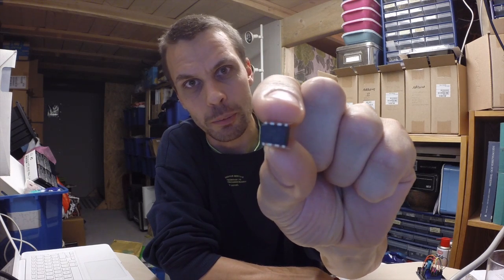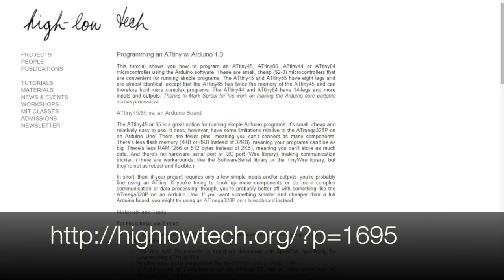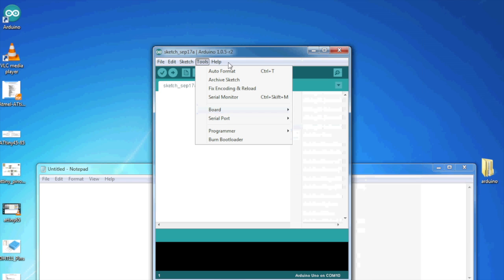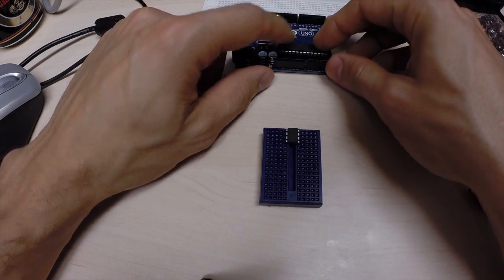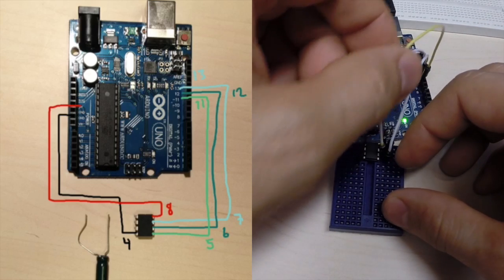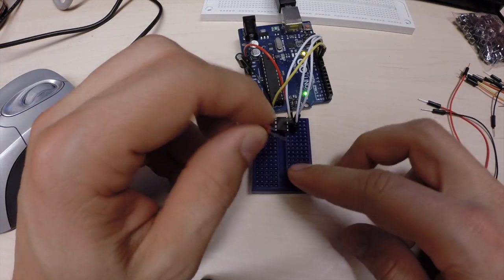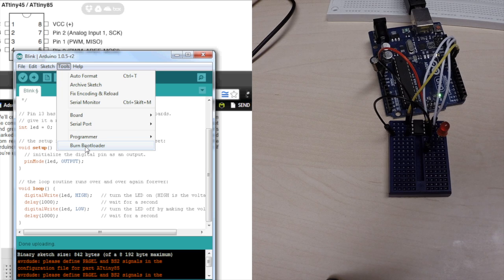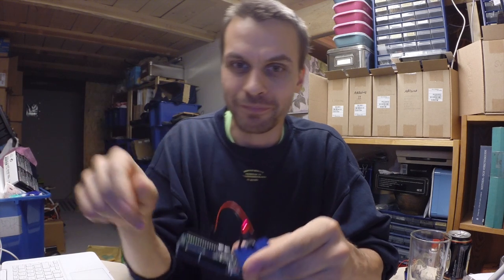Programming the Attiny84/85, Minifying the arduino (even more) [Anything Arduino] (ep3)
In this video tutorial we continue to shrink the Arduino, this time we use the ATtiny85 to make a small 8Pin arduino running at 8MHz. We will go through how to download the hardware files needed to get the ATtiny chips into the Arduino IDE. We will then make the Arduino into an Arduino ISP and connect the ATtiny85. We will then finally program the ATtiny using the Arduino IDE, and show off our cool blink sketch ;)
Capacitor used is 10uF